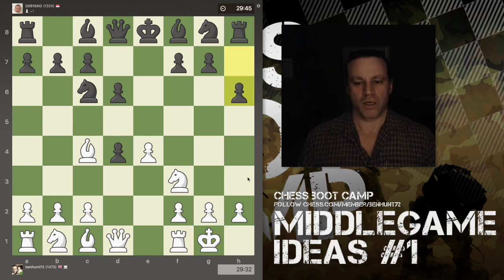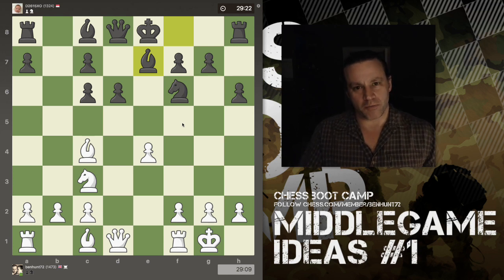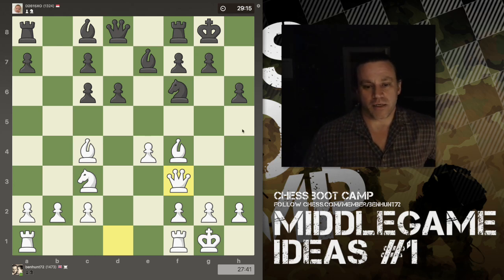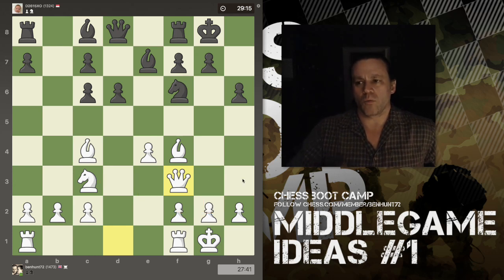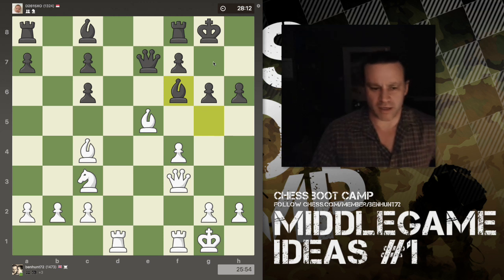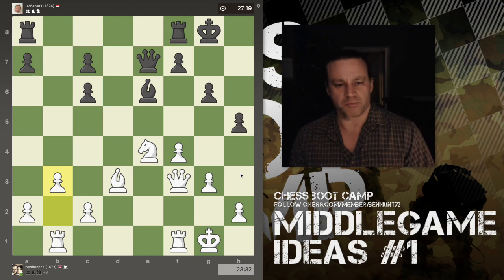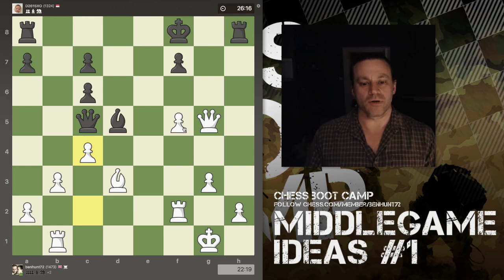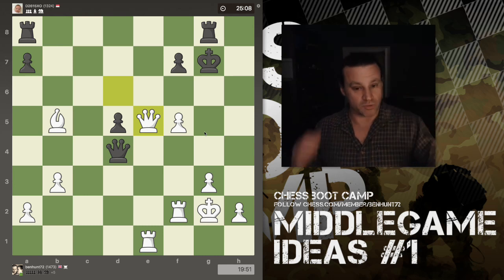Middlegame Ideas #1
When the opening phase is over and you have completed development, how do you proceed? This video shares some key tips.